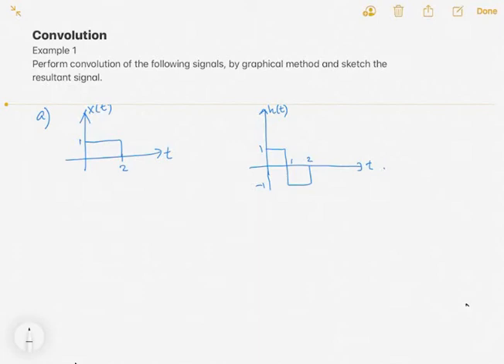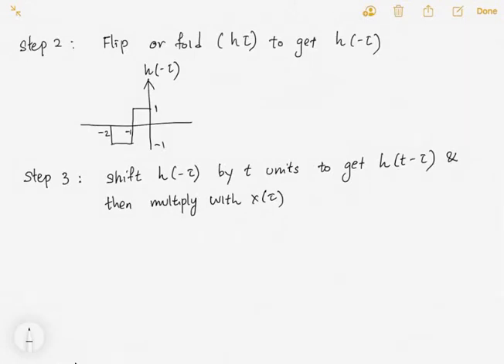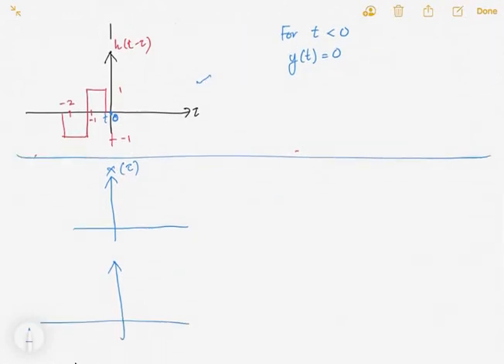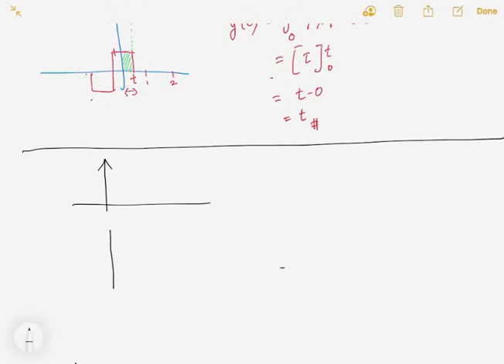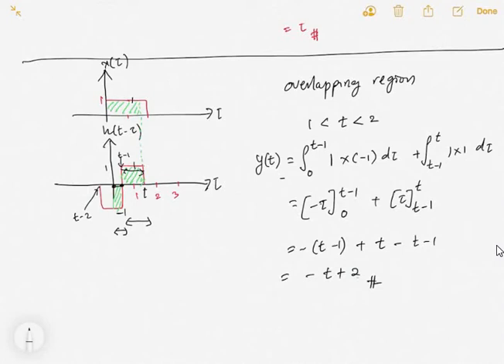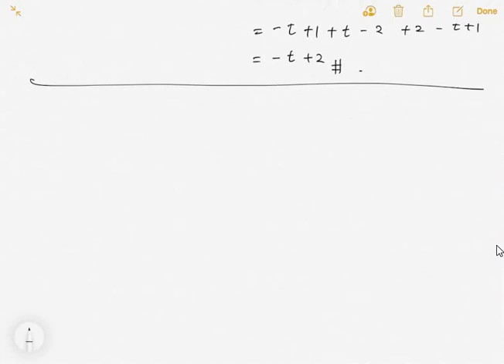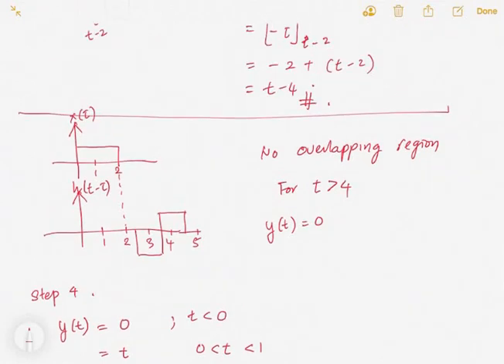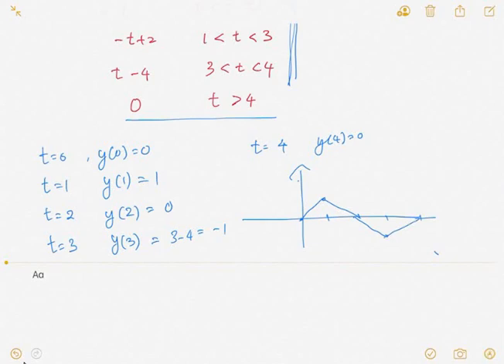Lecture 4 convolution Ex 1a